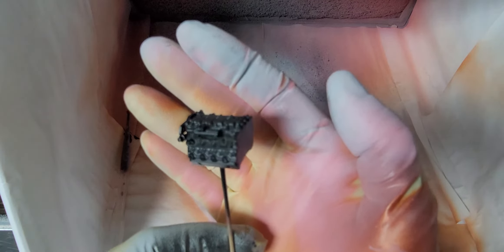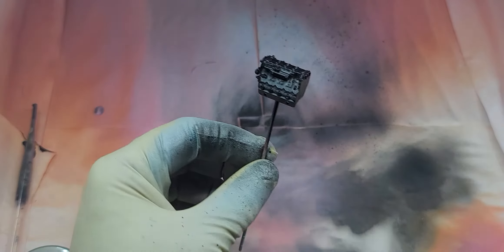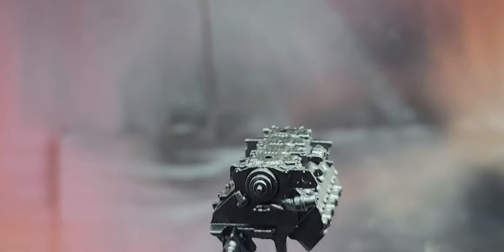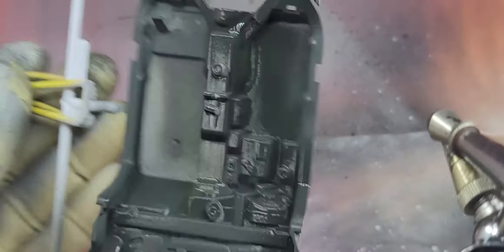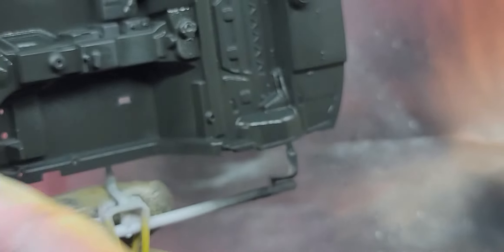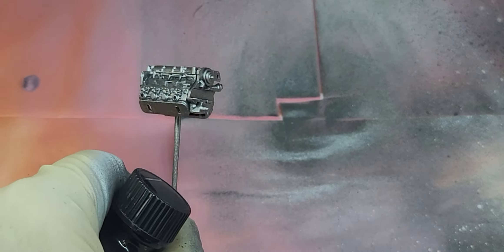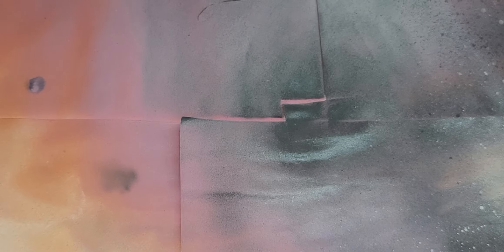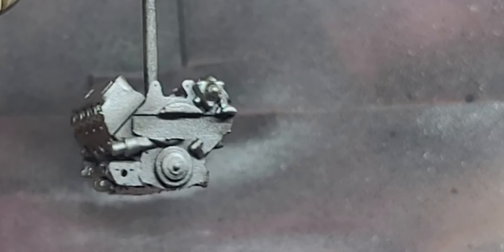revell corvette c7r cancer awareness build part 3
painting the engine and interior chassis